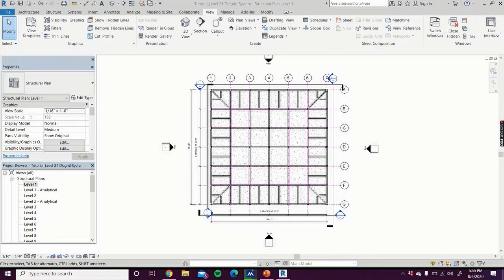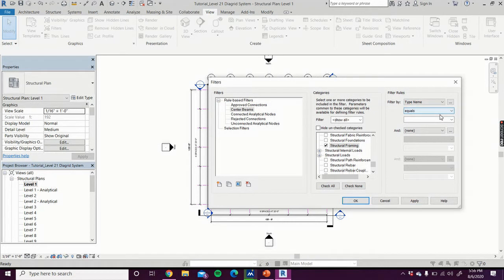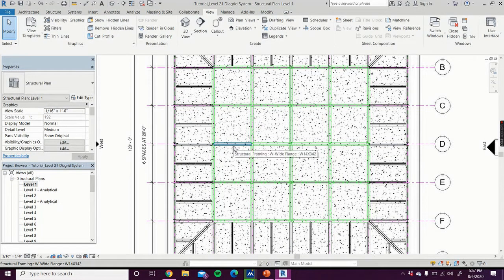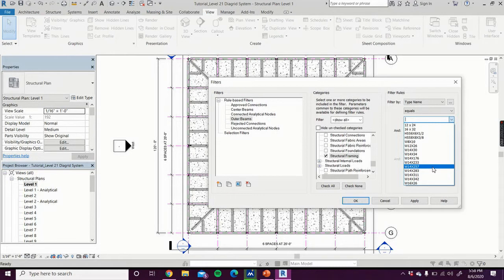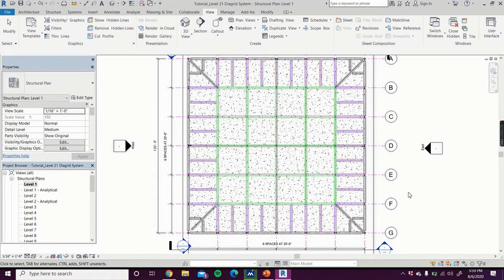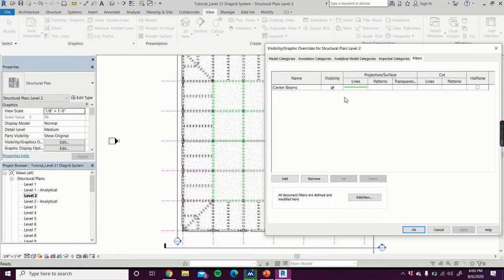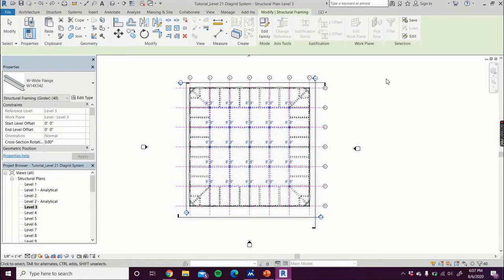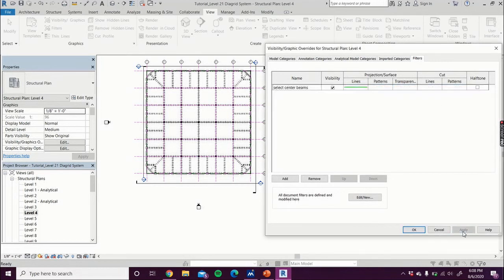Revit Tutorial: Filters and Parameters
Includes how to:
Create a selection filter
Create a rule based filter
Use Visibility & Graphics